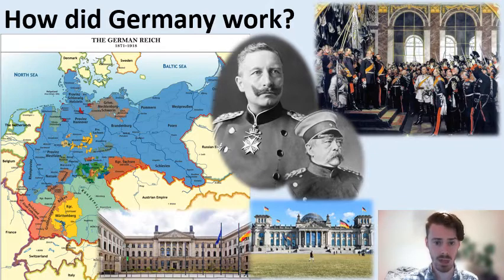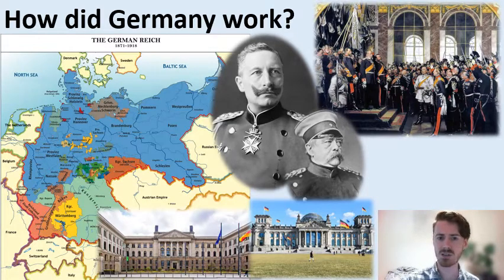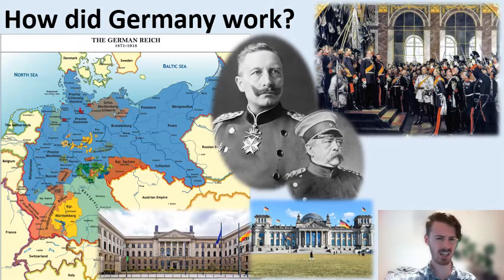AQA History - Germany - How does Germany work